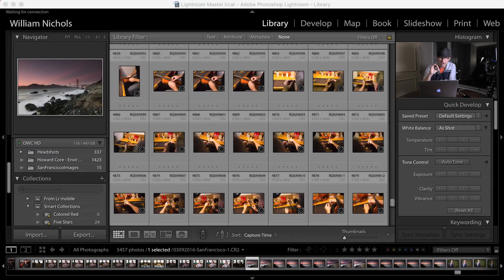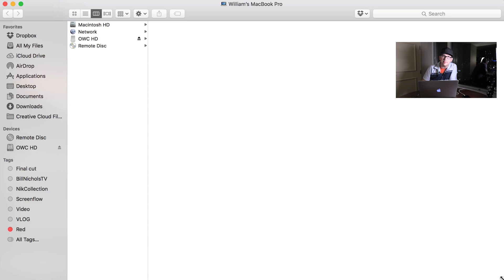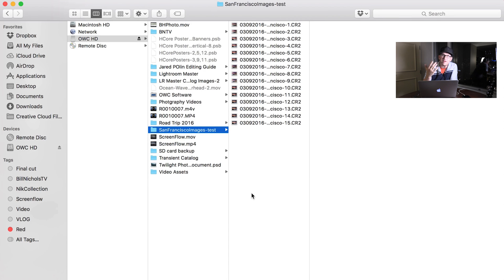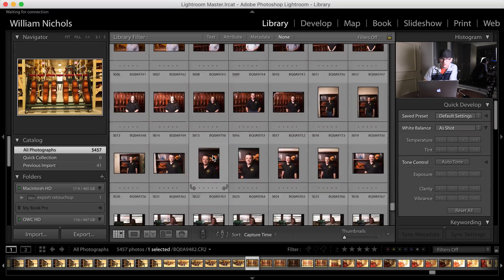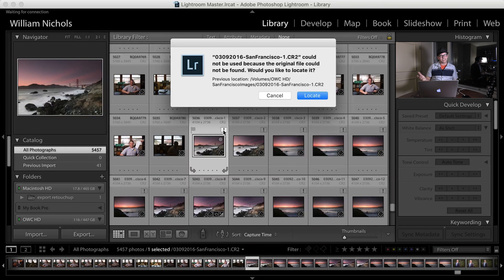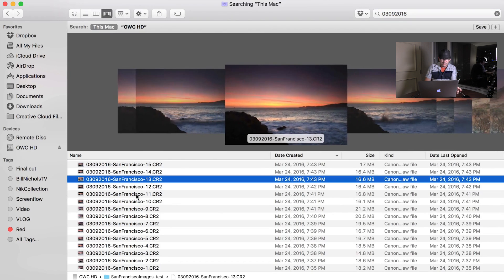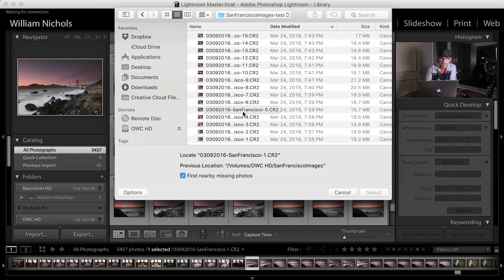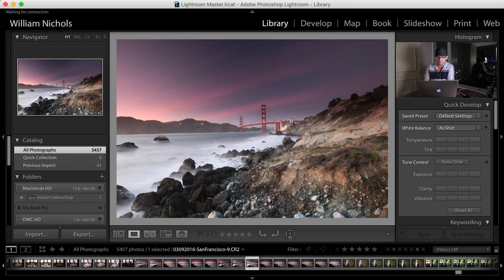Let's Talk Lightroom - Find and Relink Missing Images - Part 14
Often times working between multiple computers, or multiple external drives I find that I have images that Lightroom cannot locate.  This happens to me all the time.

Today I walk you through how to quickly locate those files and then relink them in Lightroom so you can get your catalog back in order.  This is a really quick, easy process with just a couple of steps.

I am also giving a great camera bag away when I reach 7500 subscribers.

Gear used in the video:

Camera:
Can C100MKii W-24-105:

Tripod:
Benro S8 Video Tripod Kit

Mic:
Rode VideoMic Pro:

Screen Recording
Screenflow: